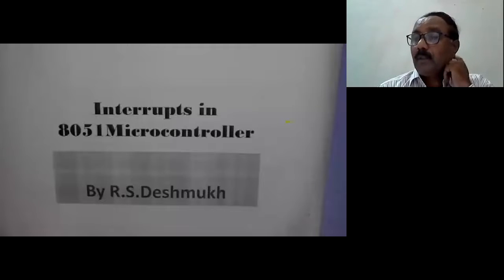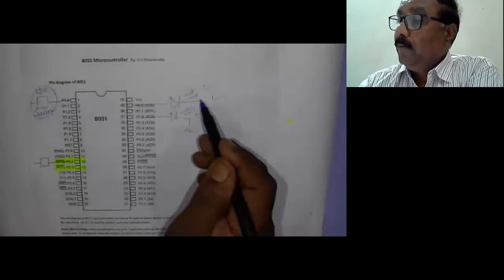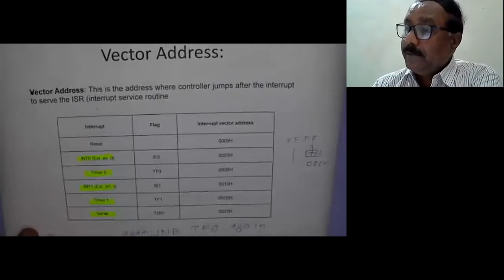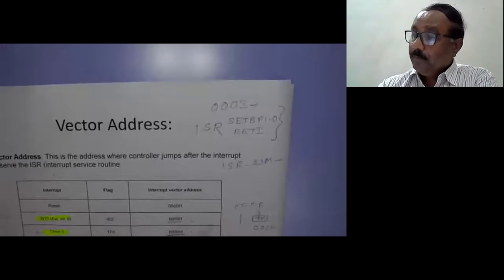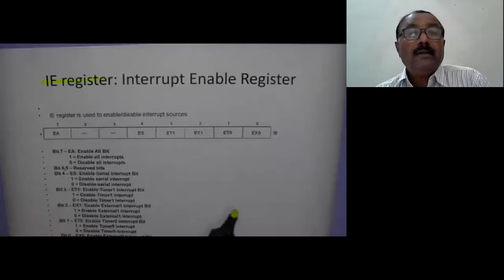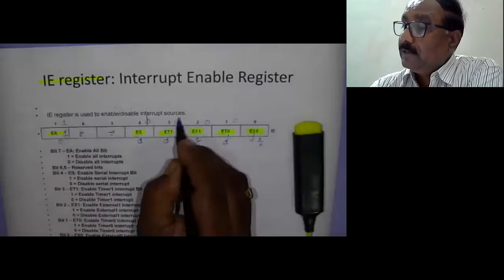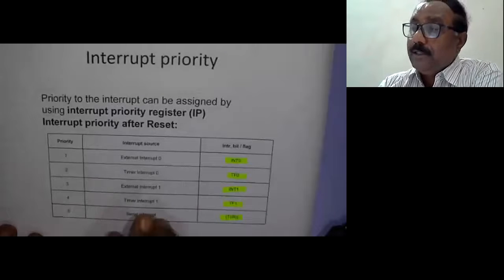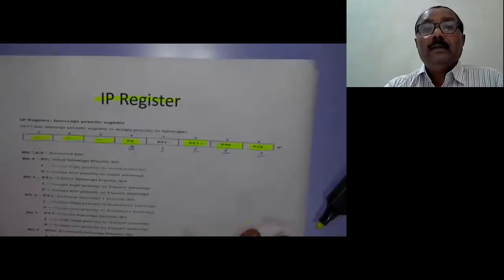Interrupts in 8051 microcontroller Part I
Information about 8051 interrupt